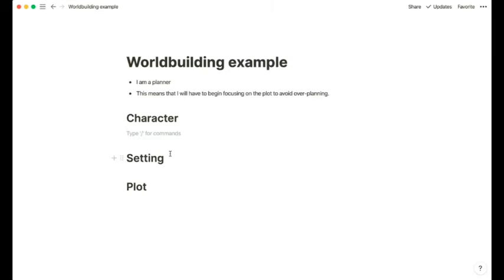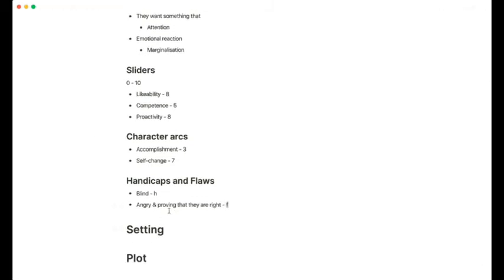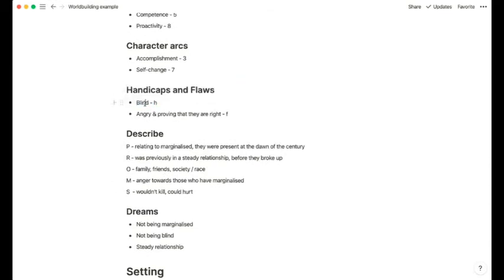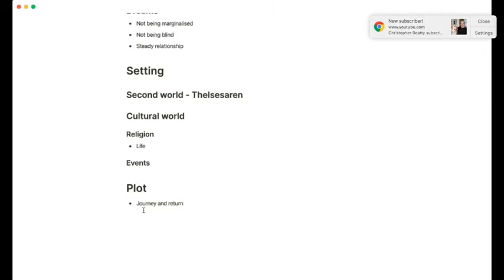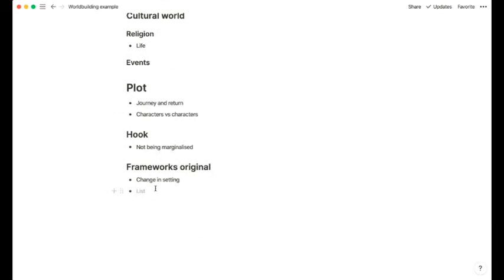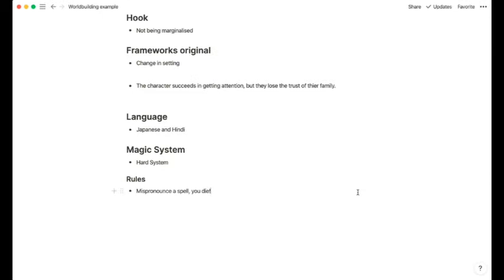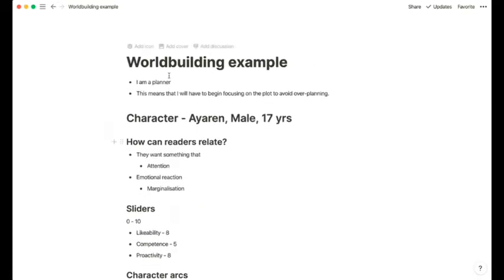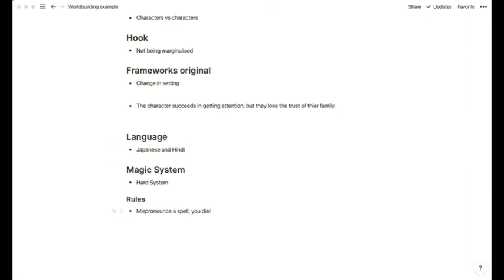Worldbuilding part 2! With Artemis Fowl II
Donations for schools in crisis during Covid-19 (helps them afford home-learning resources like textbooks as well as cleaning resources)

This stream is part of our study streams for charity.